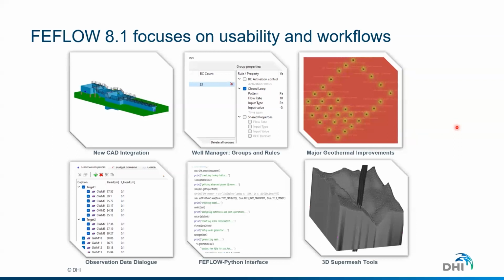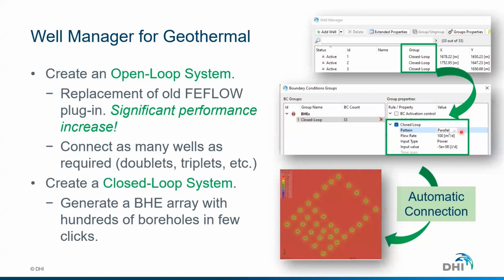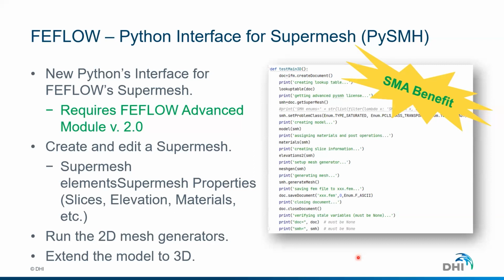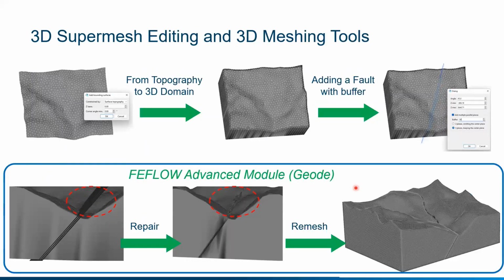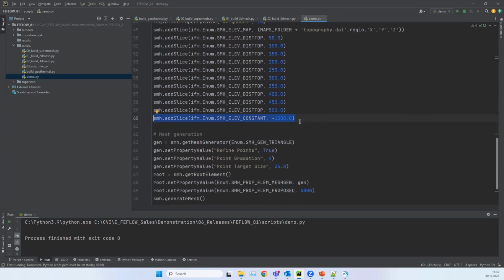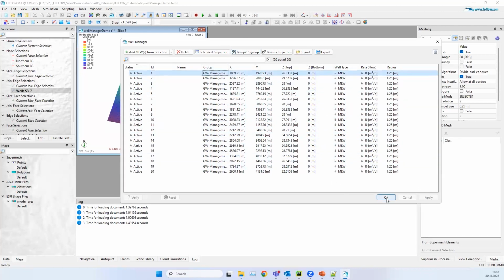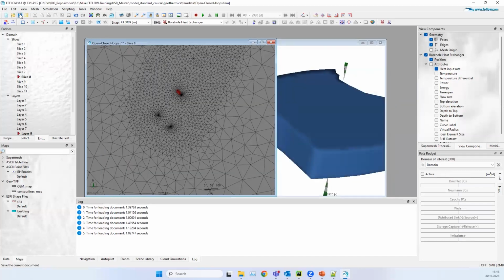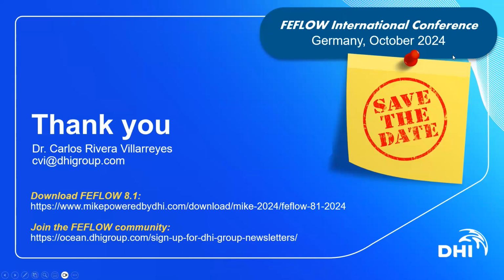MIKE 2024 Release – What's new in FEFLOW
Watch this webinar for a first look at expanded modelling capabilities to improve workflows and usability. Over the course of 45 minutes, our Global Product Specialist, Dr. Carlos Rivera Villarreyes, will introduce stand-out developments, including their applicability in real-world modelling cases. (~50 min)